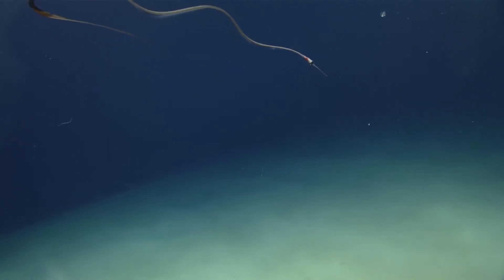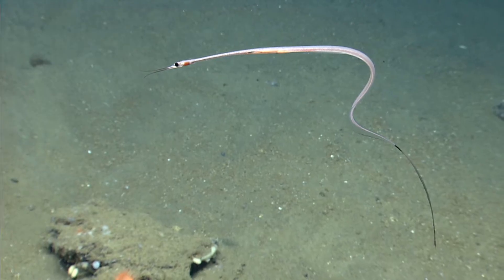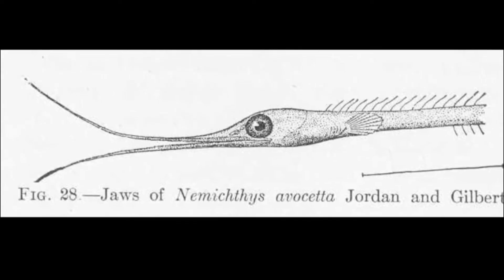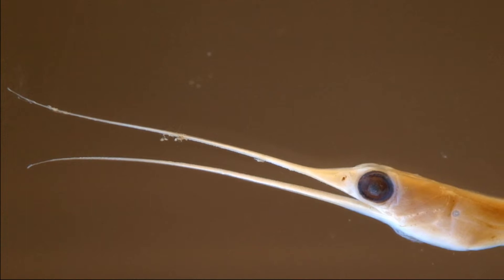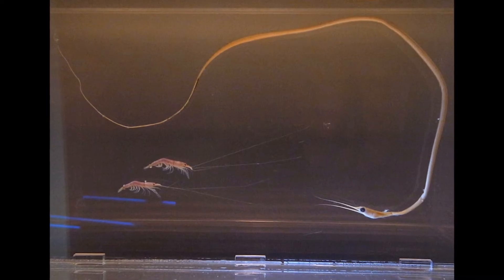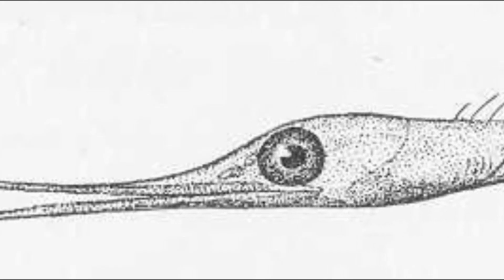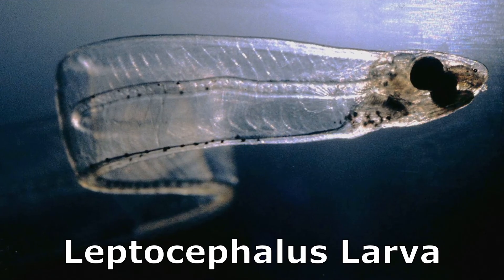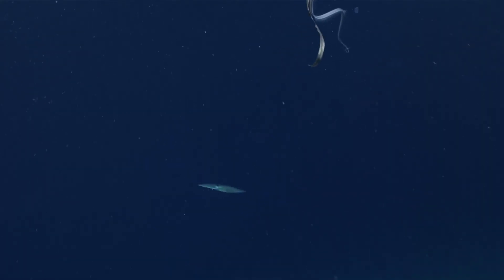Facts: The Snipe Eel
Quick facts about the snipe eel, a deep sea eel with the world's longest vertebrae! The snipe eel (Nemichthyidae). Snipe eel facts!

Eschmeyer, William N., and Herald, Earl S.. A Field Guide to Pacific Coast Fishes: North America. United States, Houghton Mifflin, 1999.

Miller, Daniel J.. Miller and Lea's Guide to the Coastal Marine Fishes of California. United States, University of California Agriculture and Natural Resources, 2020.

Priede, Imants G.. Deep-Sea Fishes: Biology, Diversity, Ecology and Fisheries. N.p., Cambridge University Press, 2017.

Deep-Water Teleostean Fishes of California. N.p., University of California Press.